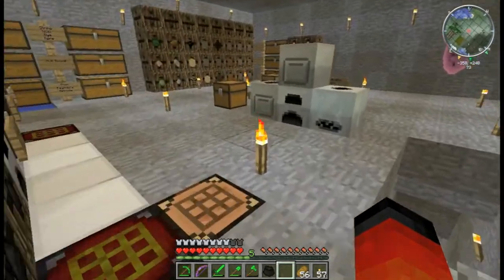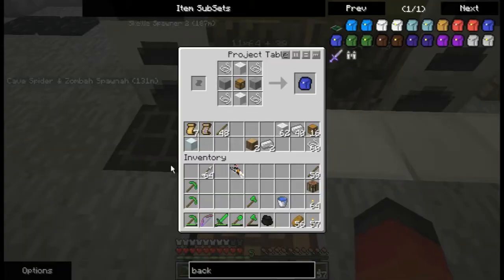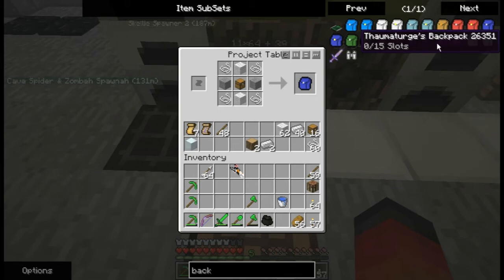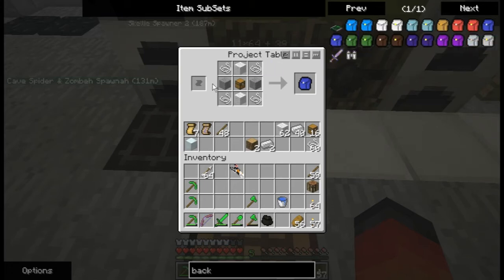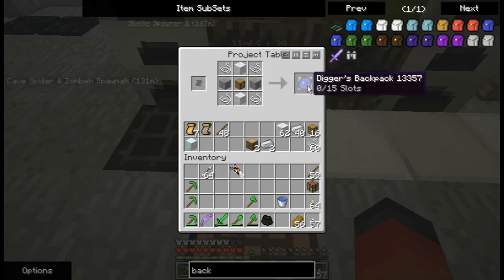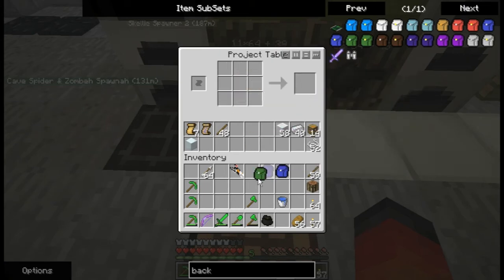FTB-Crow's Place Ep 5 "Backpackin' It"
Need some more places to put stuff before I get put on an episode of Hoarders...

Welcome to Crow's Place, where we're starting up a new Feed the Beast Server using the Ultimate Pack.

Intro/Outro Music: Track: Last Laugh, Album: Art of Dreaming by Eric Fullerton